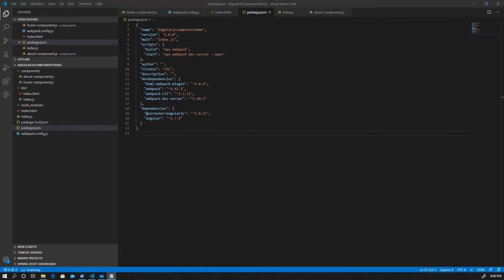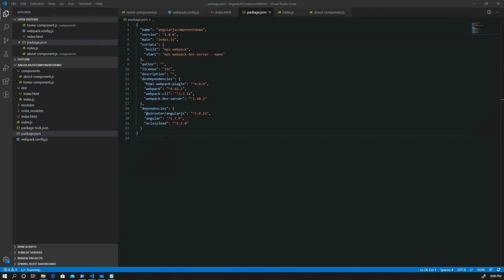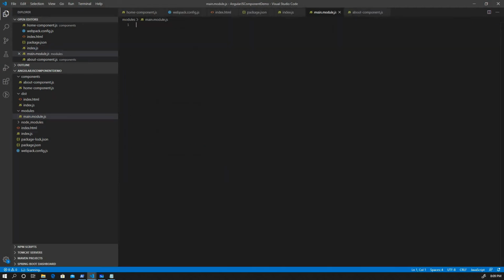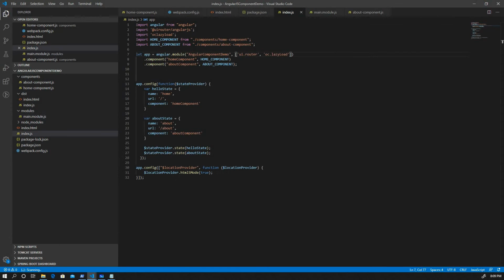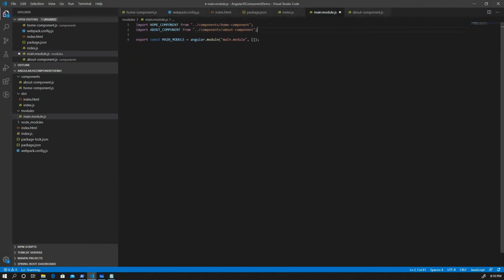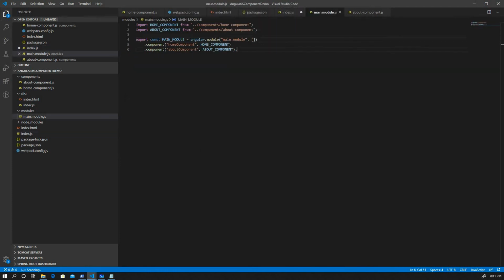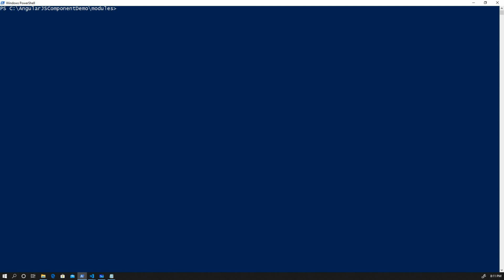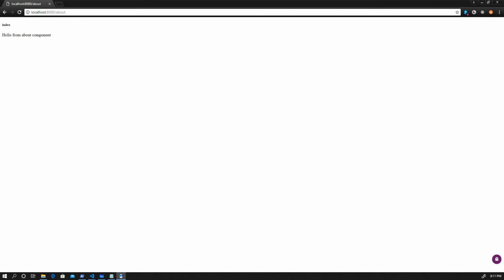AngularJS Modular Component Design Series Part 4 - Using AngularJS Modules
In this video I will walk you through using modules in your AngularJS application.

You can also follow along on my blog on medium.